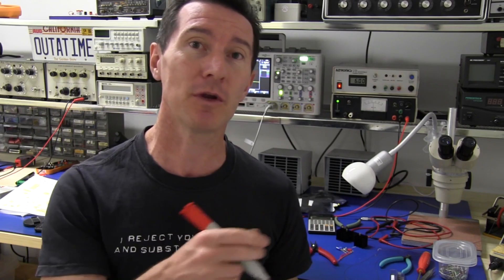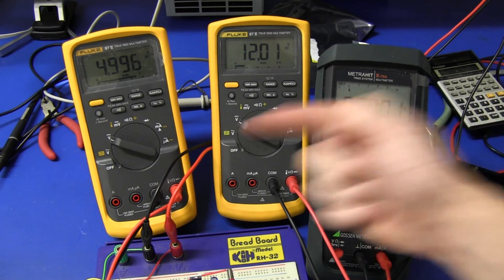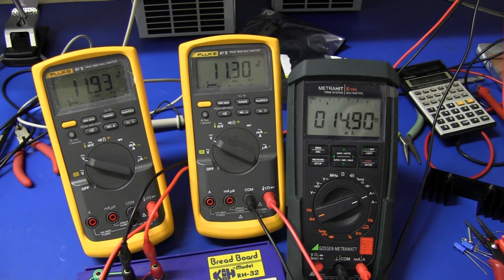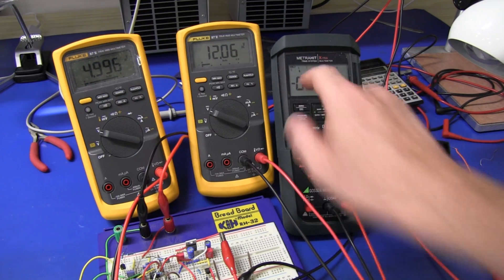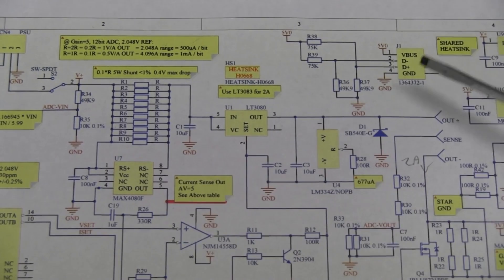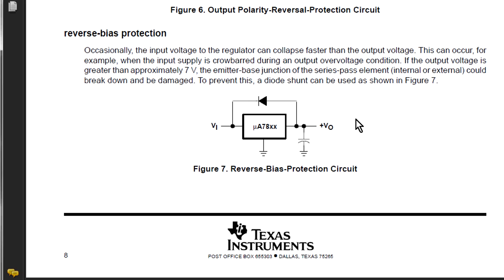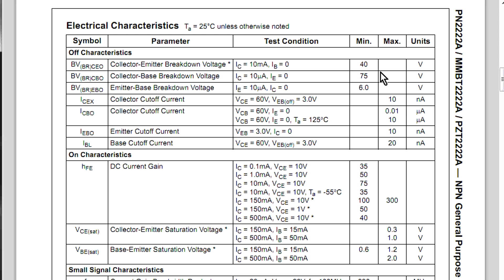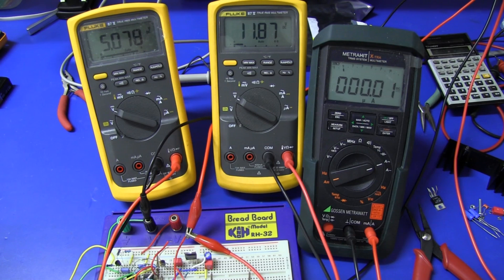EEVblog #233 - Lab Power Supply Design Part 6 - LT3080 Testing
What about reverse bias protection on the LT3080, does the design need it? Dave does a quick test to find out what happens. Will it smoke?